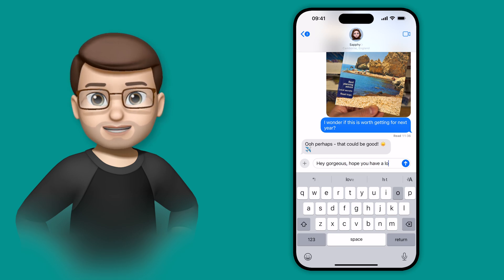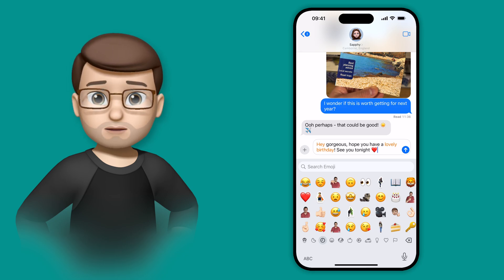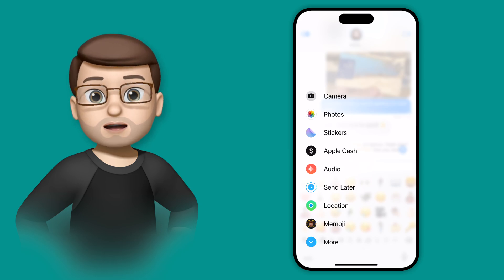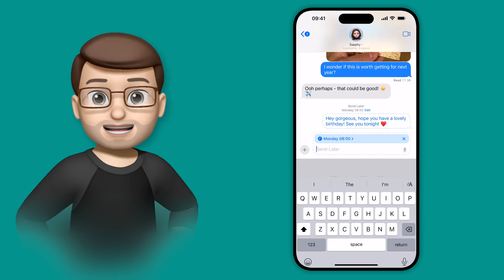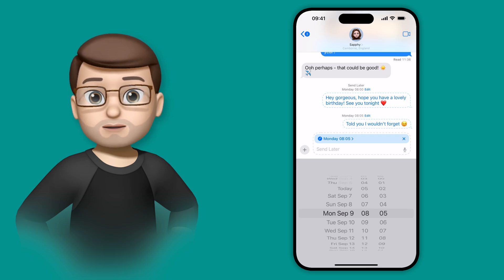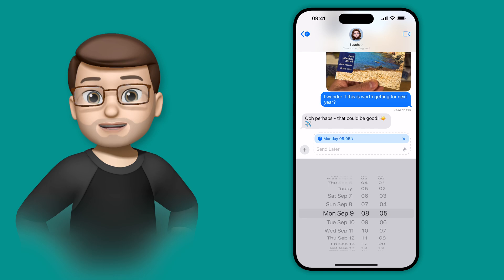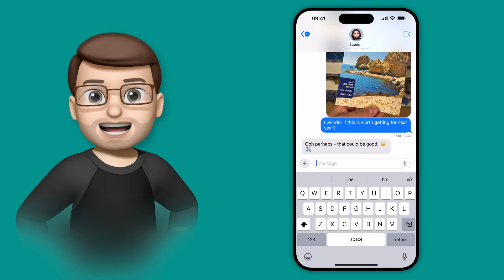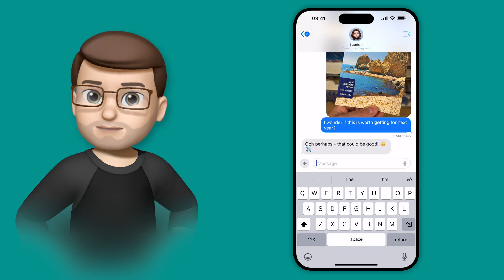How to Schedule and Edit Messages with iOS 18’s Send Later Feature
Learn how to schedule messages with iOS 18’s new Send Later feature! In this video, I’ll show you how to easily set up a text to be sent at a future time and date, ensuring you never miss a birthday or important event. You can even edit or change scheduled messages before they send. This feature is incredibly useful and simple to use—watch now to discover how iOS 18 has made texting even more convenient!